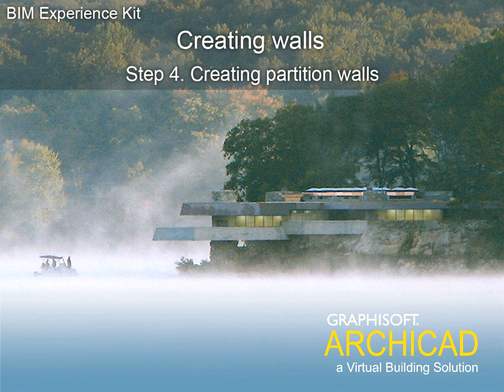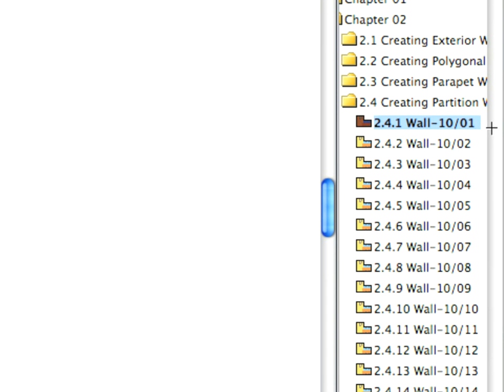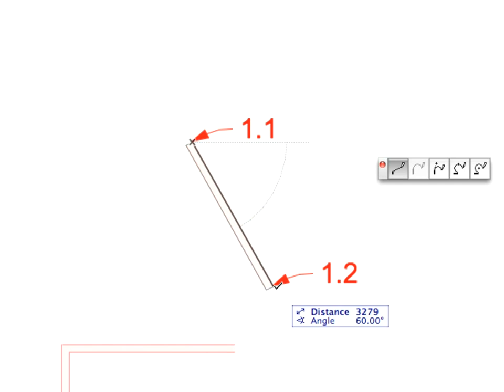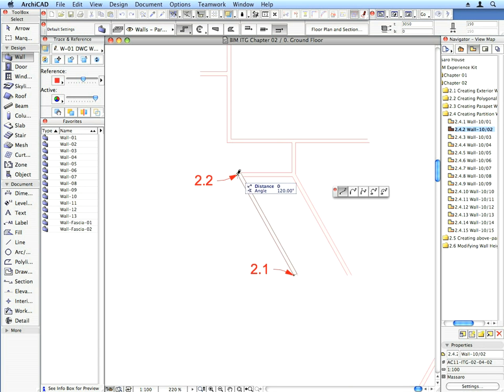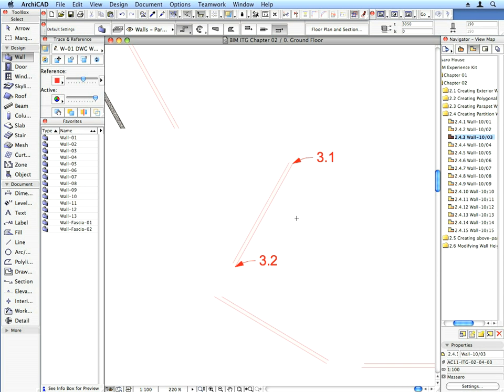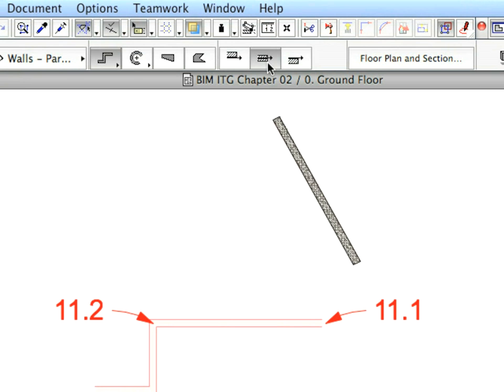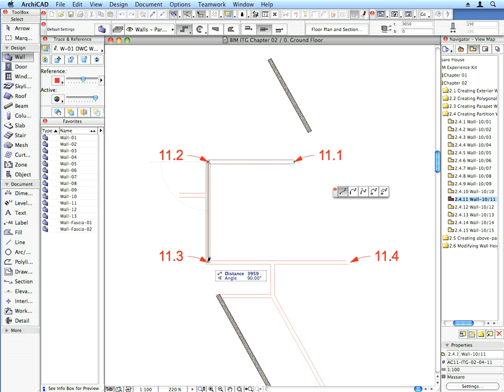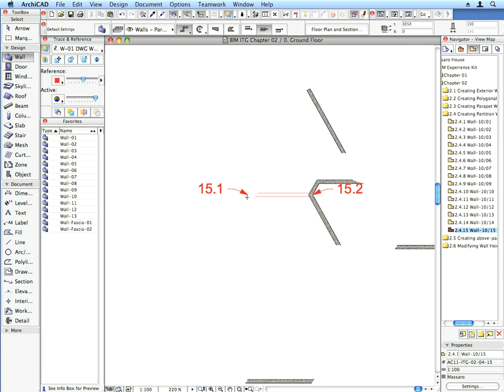ArchiCAD 12 Tutorial- Patition walls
Creating walls.Step 4.Creating partition walls.